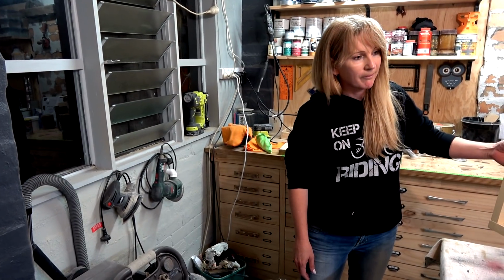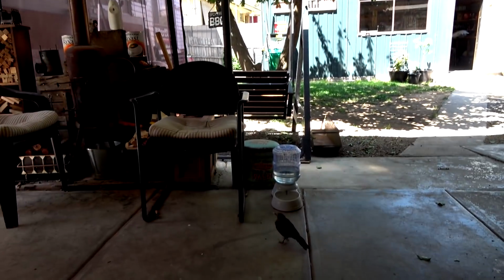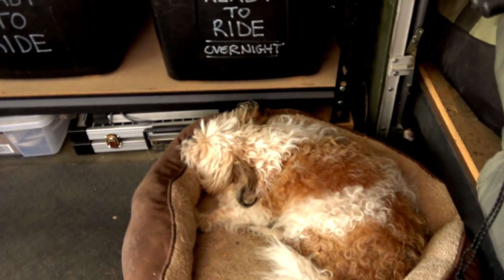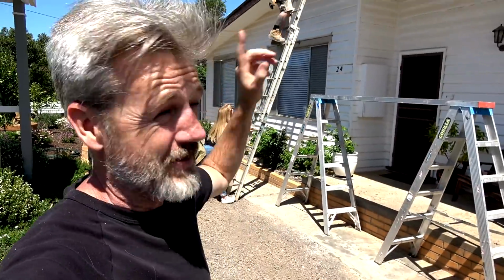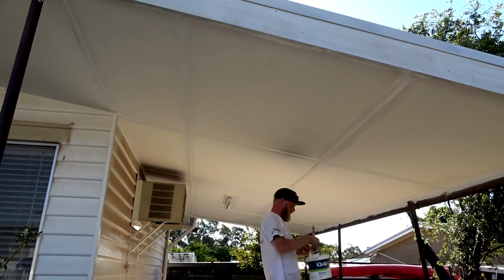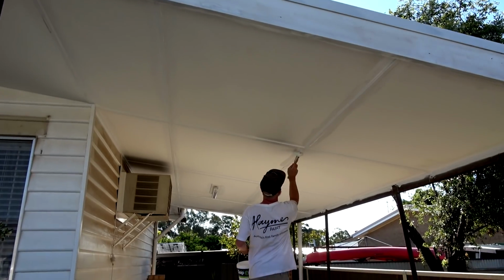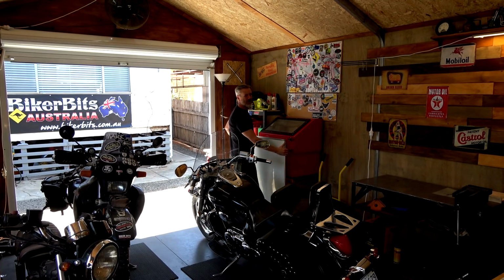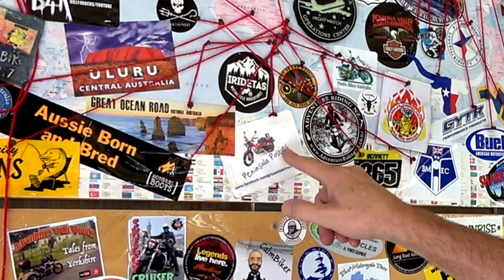Getting Creative! MCT 2020 Ep.8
G'day guys, just a short one because I have stuffed my back! Hope you enjoy :-) Cheers... Mark

Stickers, Patches and Stubby Holders!